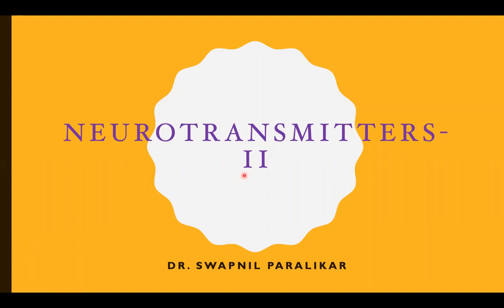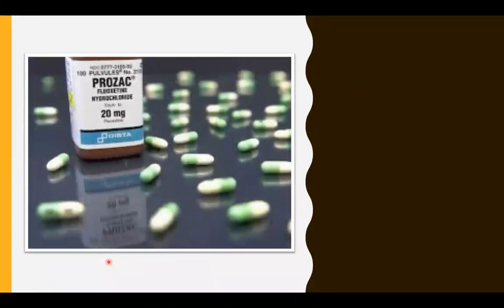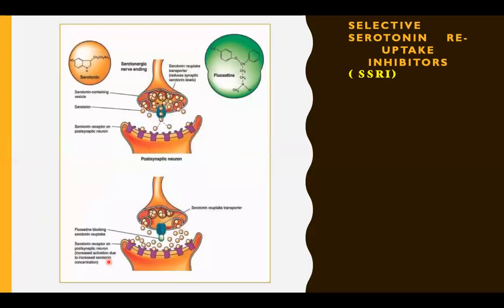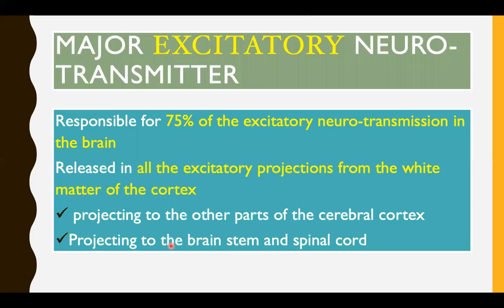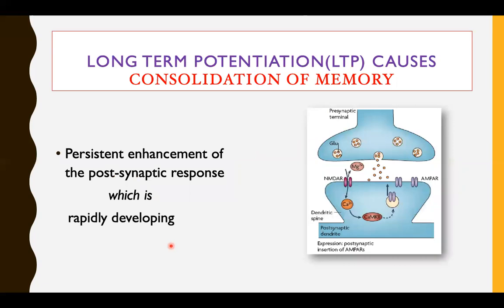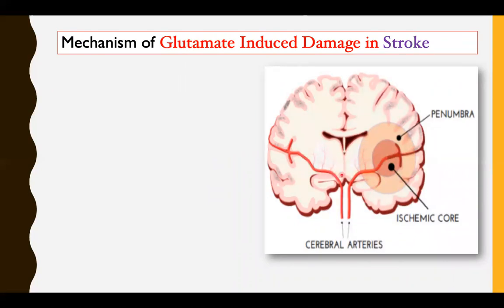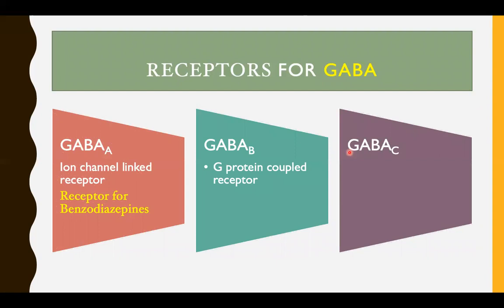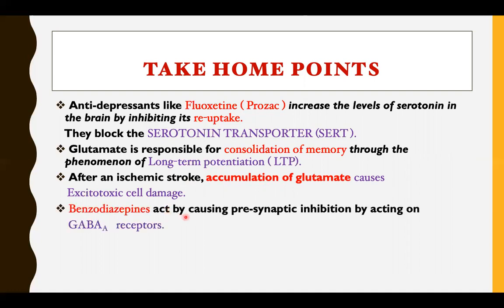Neurotransmitters-II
Serotonin, Glutamate, GABA ; Mechanism of action of SSRIs, Benzodiazepines; mechanism of LTP, Penumbra